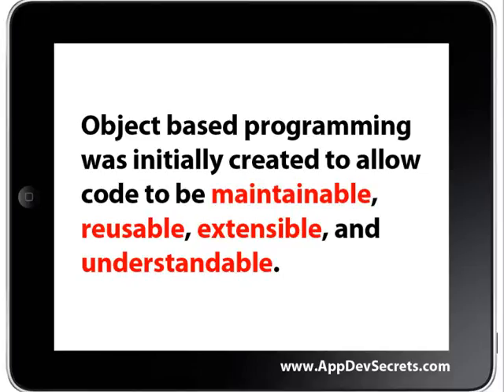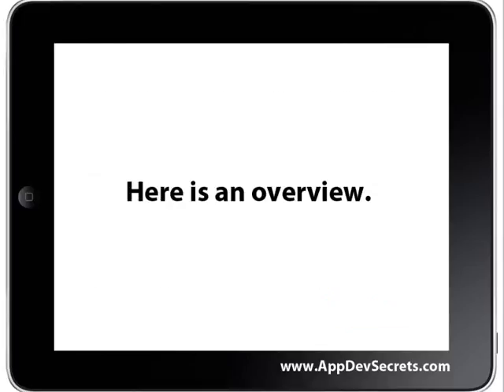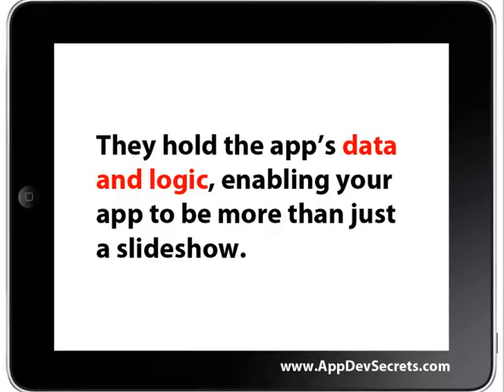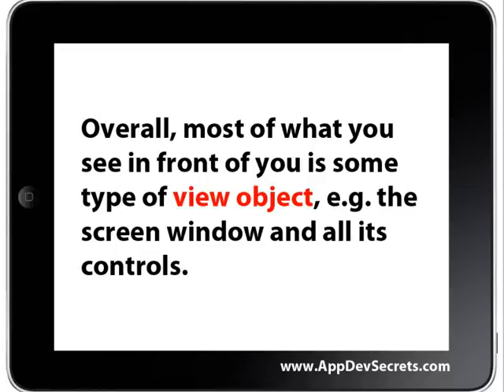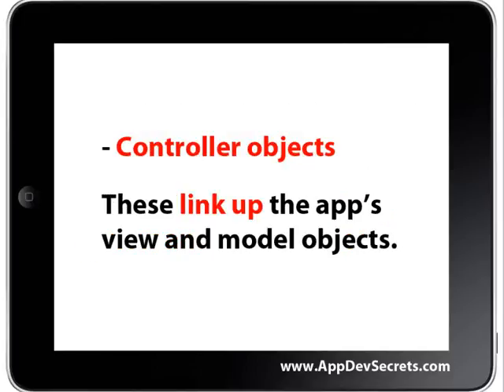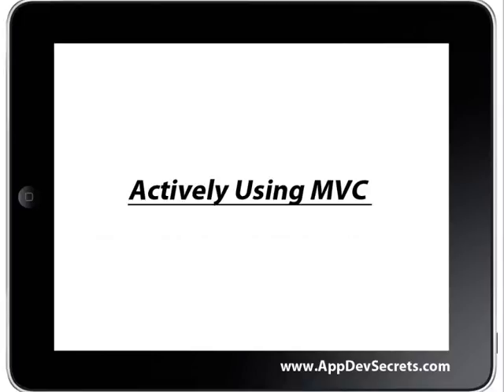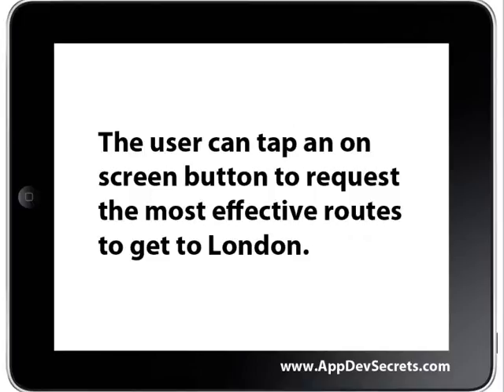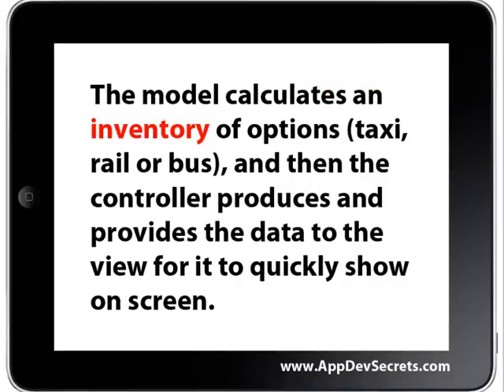Iphone App Development Part2 - 8